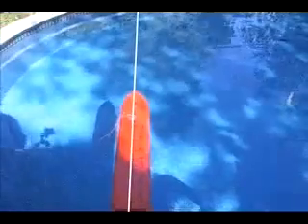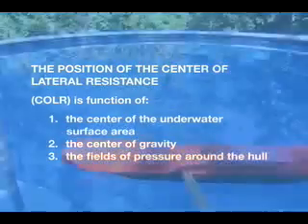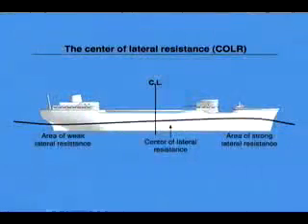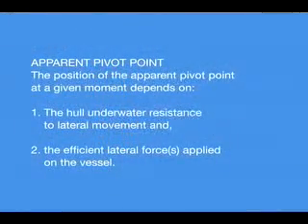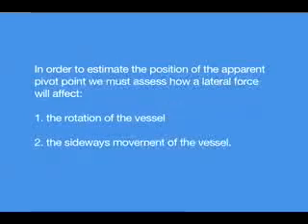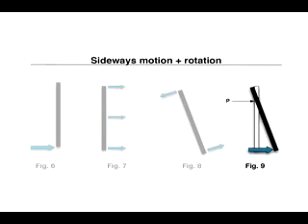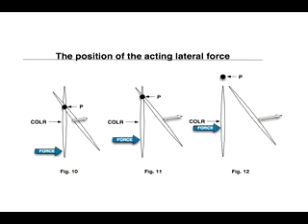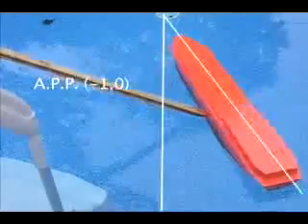Understanding the ship pivot point -1.mp4